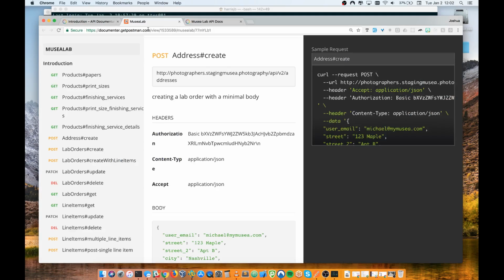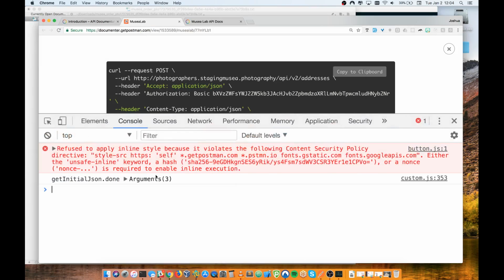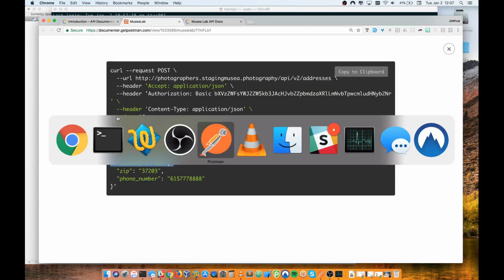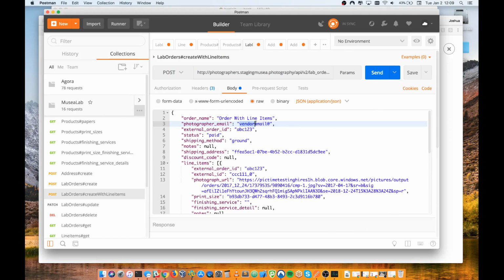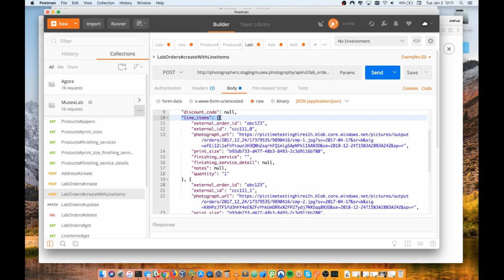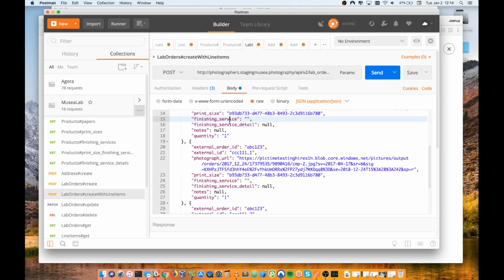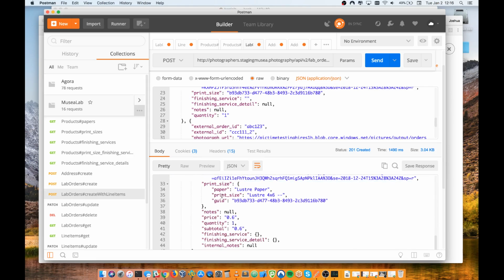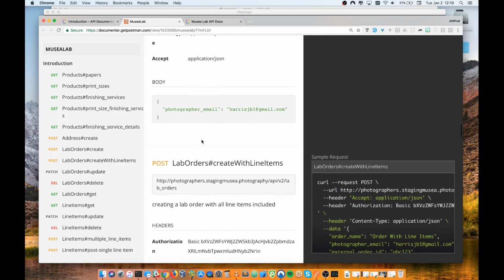Musea Lab Order API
Musea Lab API basics and how to get our product offerings.